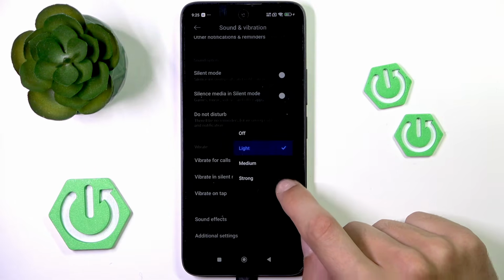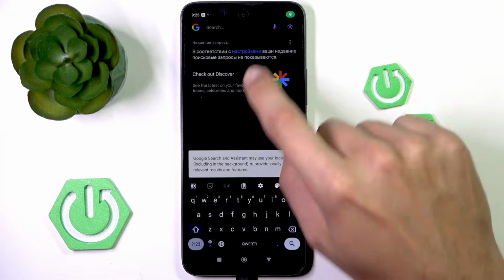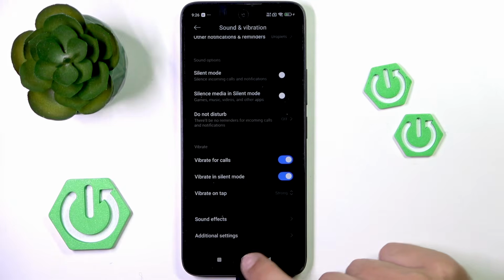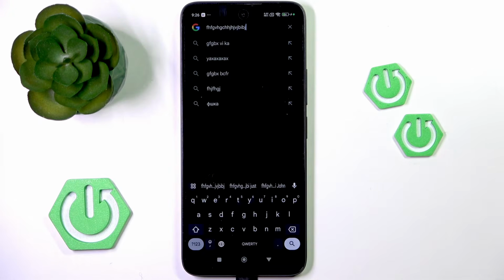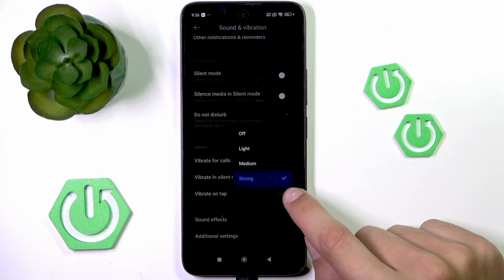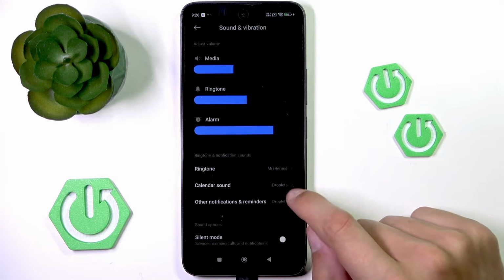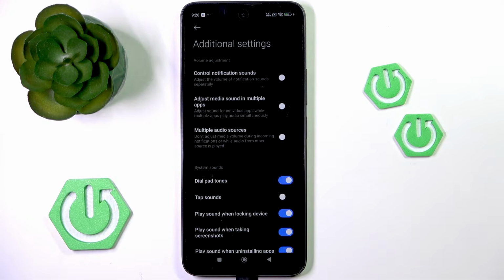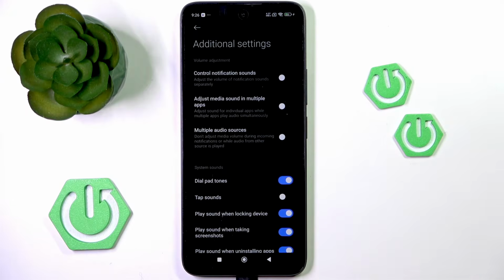How to Change Vibration Settings on Redmi 13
If you want to adjust the vibration settings on your REDMI 13, this video will show you exactly how to do it. Learn how to find the vibration options in the settings menu, change vibration strength, enable or disable vibration for calls, silent mode, and touch feedback. Customizing vibration can help you personalize your REDMI 13 experience and even save battery life if you turn it off. Whether you want stronger feedback or prefer to keep your phone silent, follow these easy steps to manage all vibration options on your REDMI 13 smartphone.

How to adjust vibration strength on REDMI 13?
How to turn off vibration on REDMI 13?

0:00 Introduction
0:06 Open Settings on REDMI 13
0:12 Go to Sound & Vibration
0:20 Adjust Vibration Options
0:38 Change Vibration Strength
0:55 Turn Vibration On or Off
1:10 Additional Vibration Settings
1:20 Summary